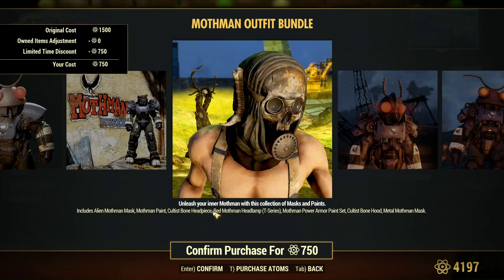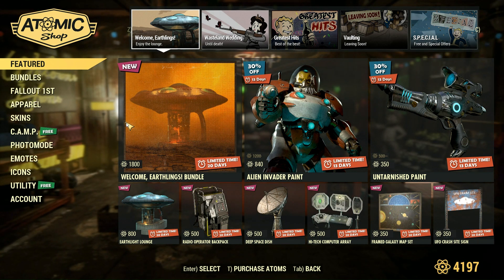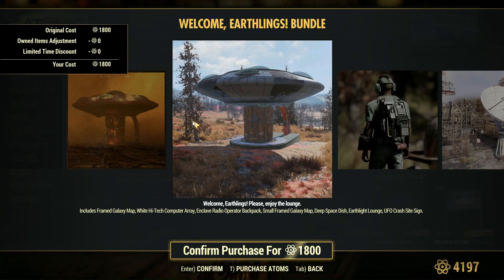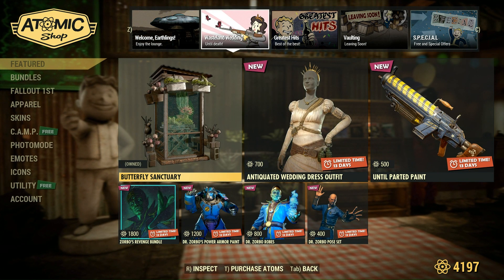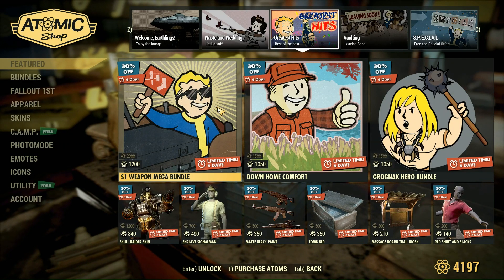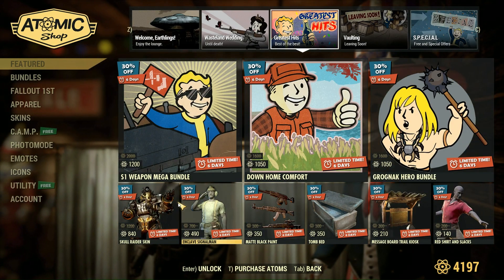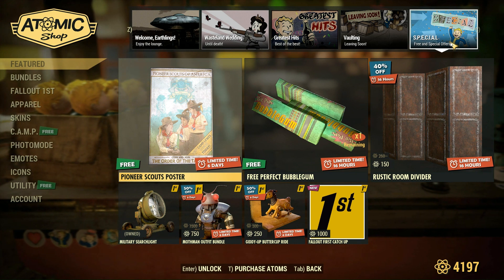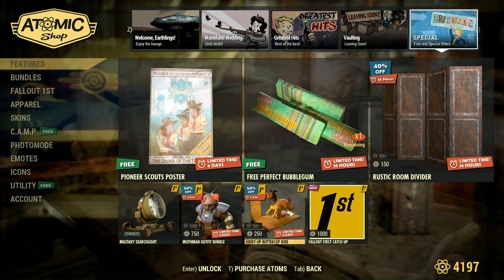Fallout 76 Atomic Shop Update: Welcome Earthling Aug 8 - 15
Join us in this YouTube video as we unveil the latest Fallout 76 Atomic Shop update, packed with captivating content that is out of this world! From eye-catching cosmetics to unique camp items, we'll guide you through the exciting additions that will enhance your post-apocalyptic experience. Whether you're a seasoned survivor or a vault newbie, this update is not to be missed. Gear up, venture into the Atomic Shop, and discover the new treasures awaiting in the wasteland's ever-evolving marketplace! Watch now to stay ahead in the world of Fallout 76!